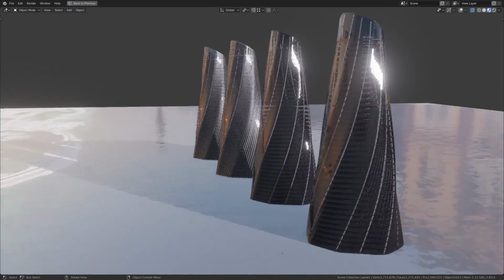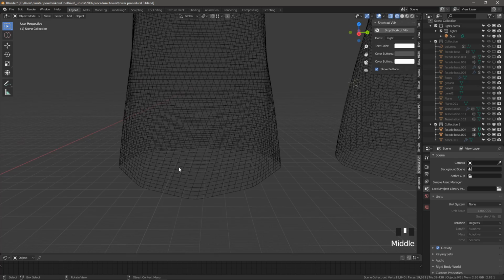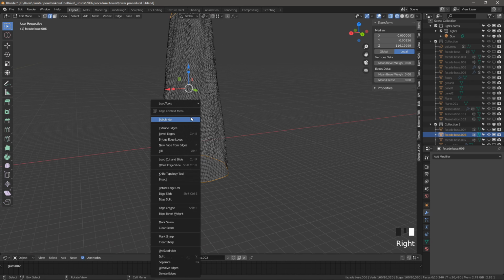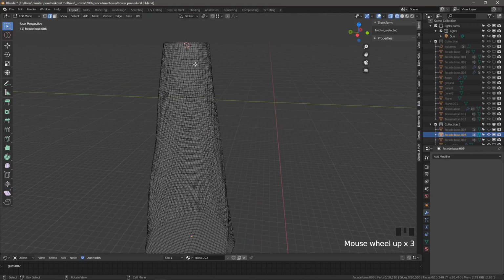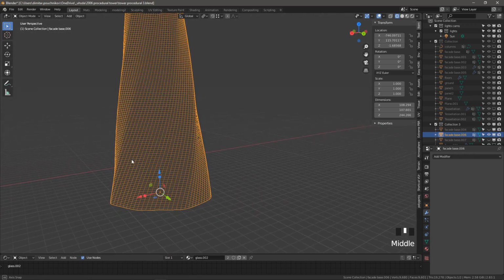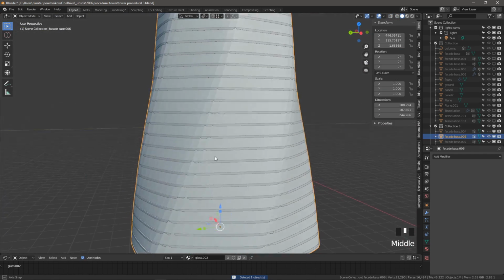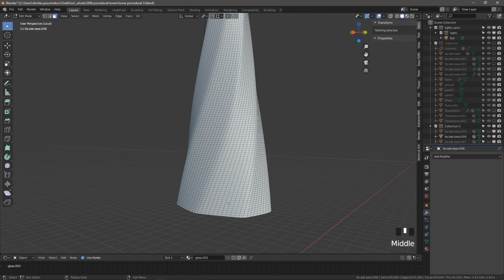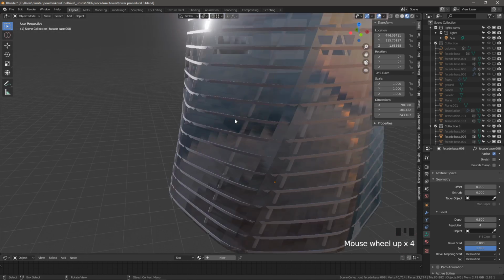Tips to improve your base mesh in Blender - Parametric Architecture Tower 3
In this third video of a series, we look into cleaning up the mesh generated from the initial massing, slowly moving towards a more detailed, yet still conceptual architectural approach to designing a tower. We will also add columns based on the updated base mesh to help us generate the full concept.

Thanks to Ivaylo Gogov for sharing some of his advanced tips with us.

Merchandise.